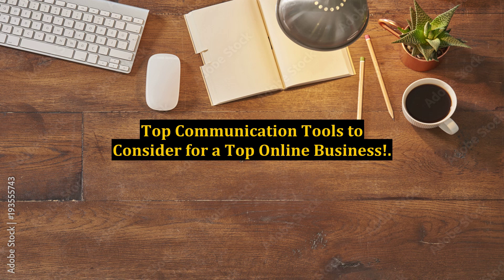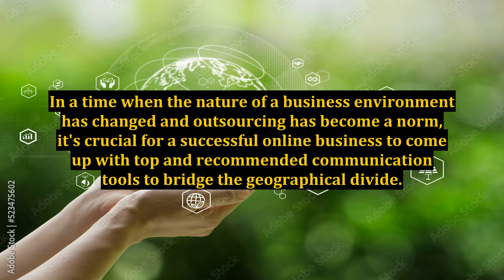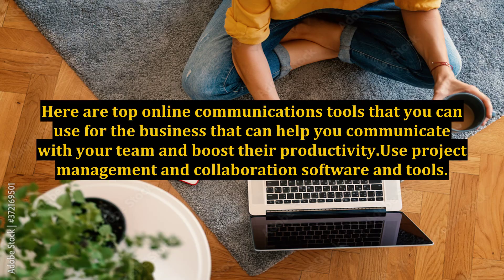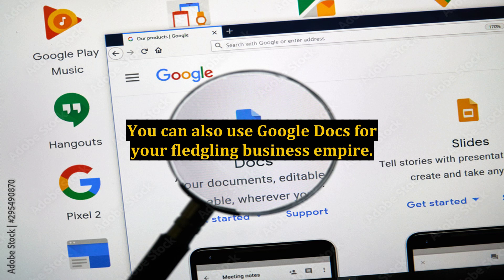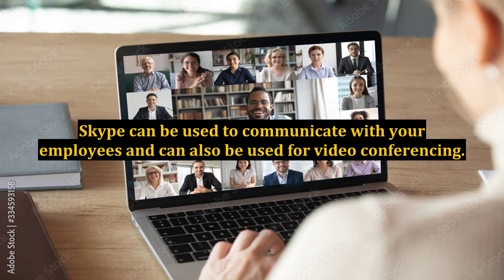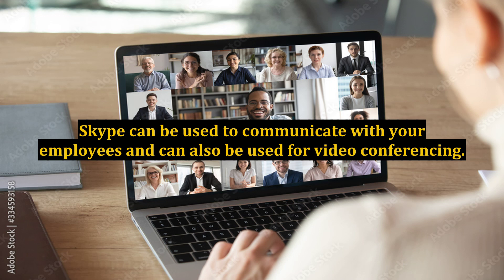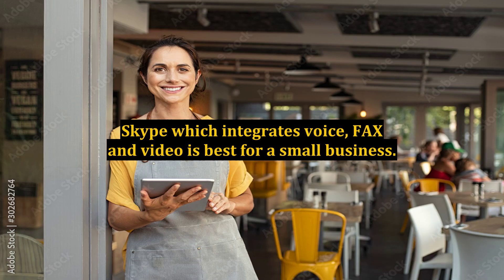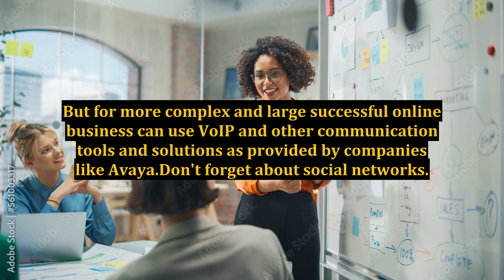Top Communication Tools to Consider for a Top Online Business!